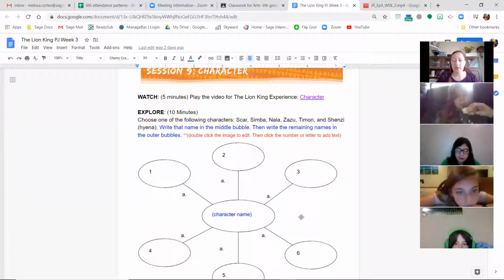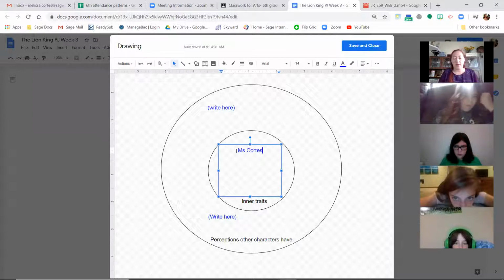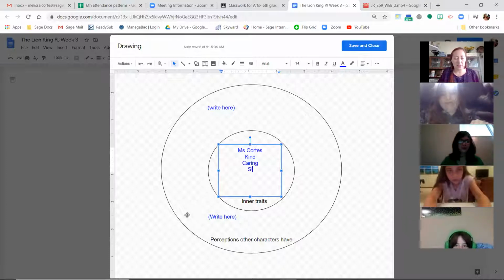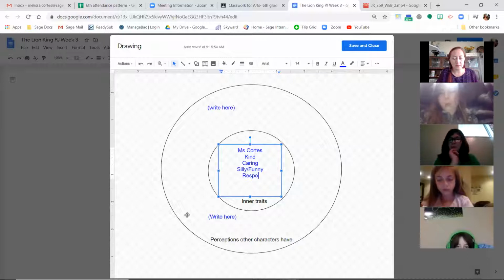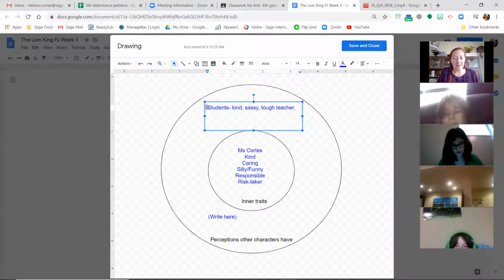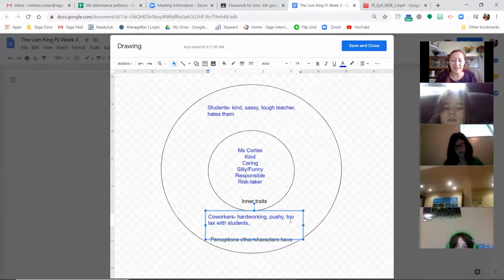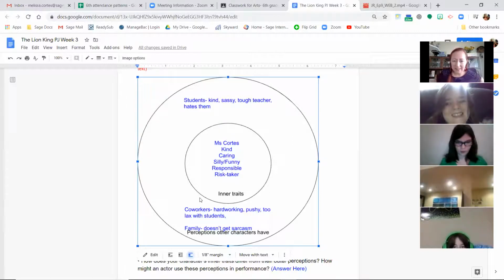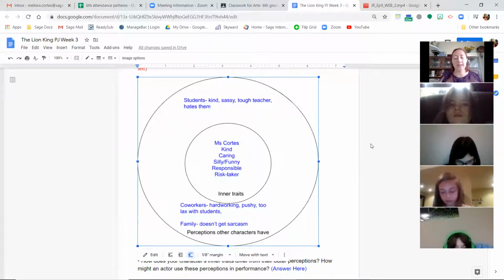Virtual Arts class 11